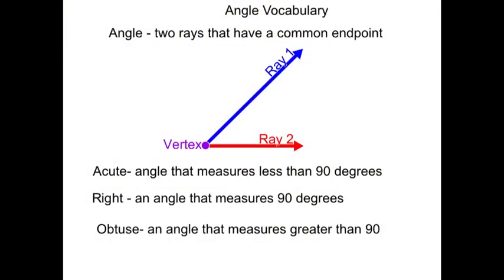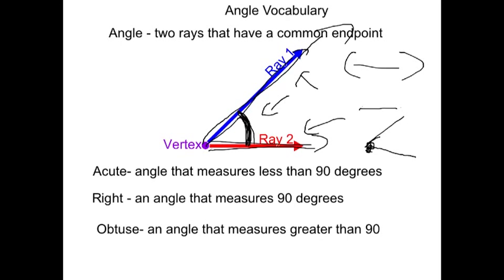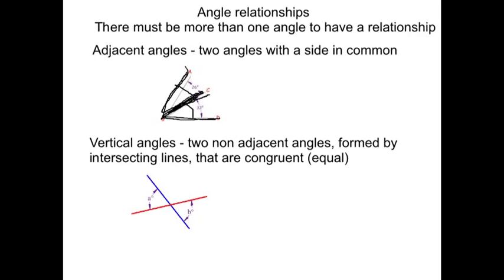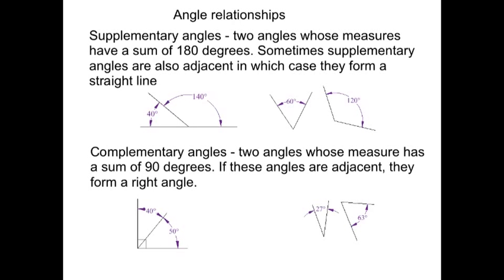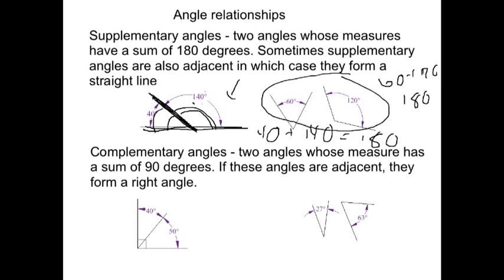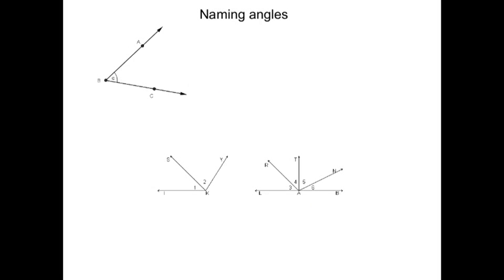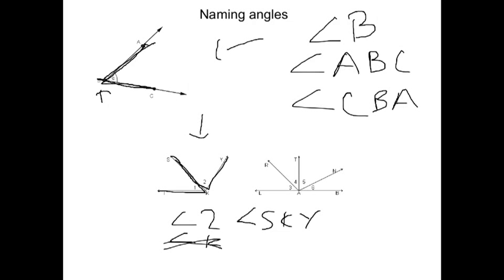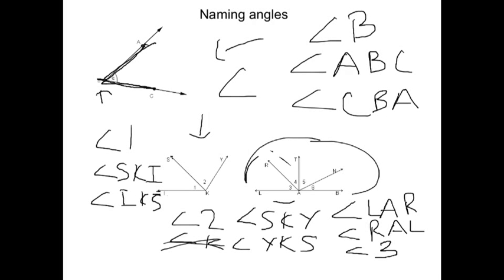Angle Relationships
description